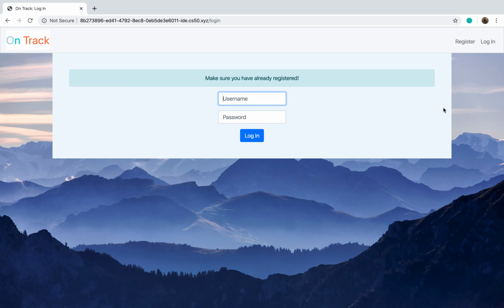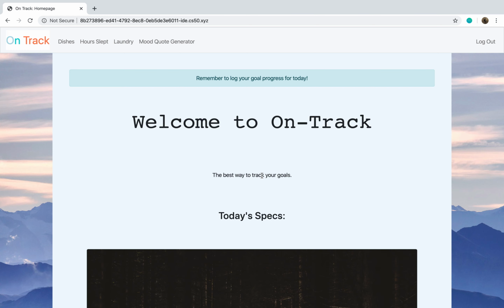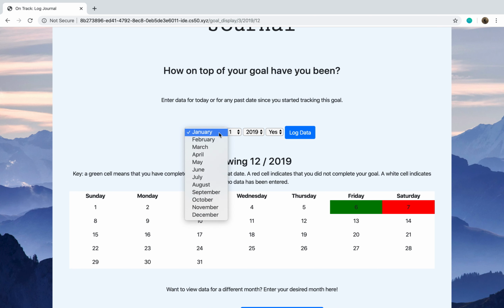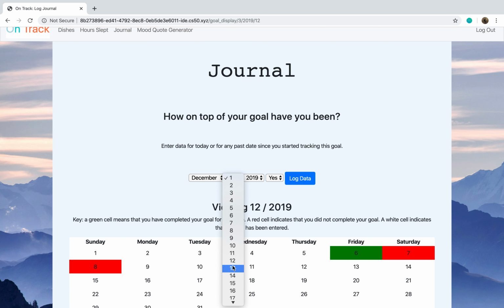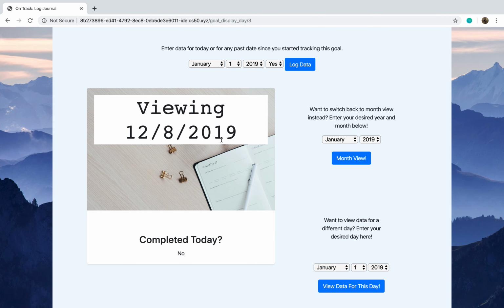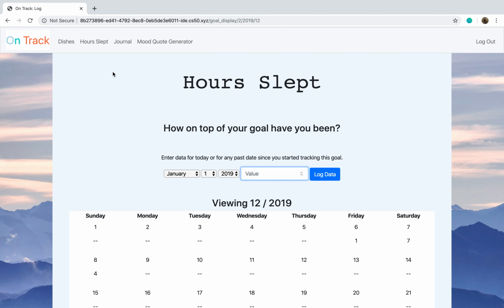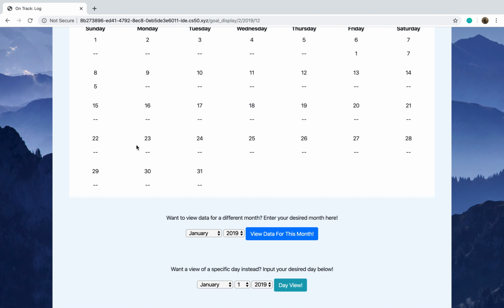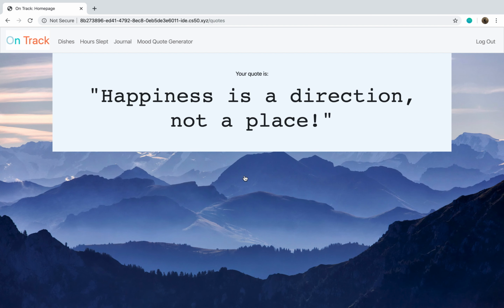On Track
CS50 Final Project by Karina Halevy, Vanessa Hu, Grace Cen